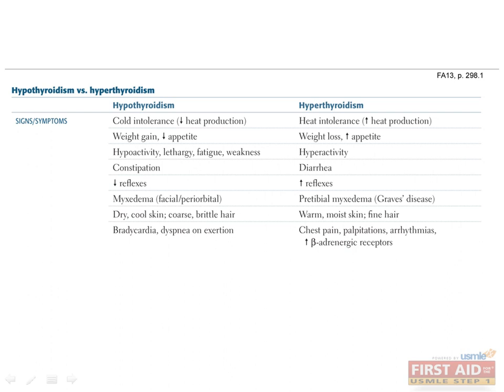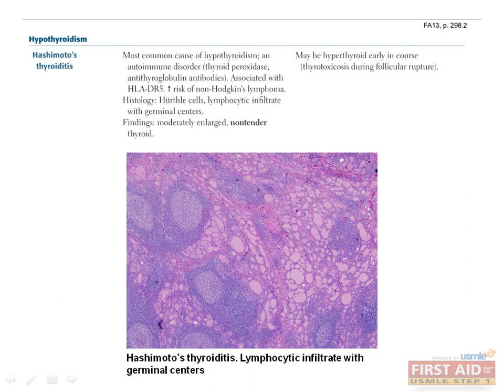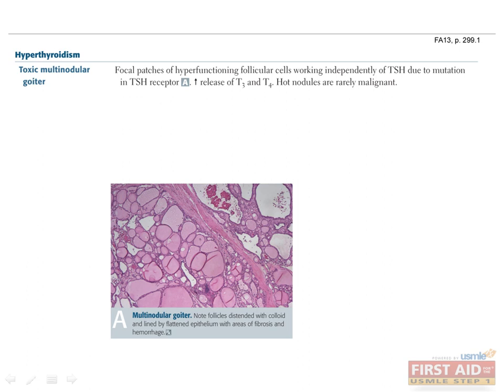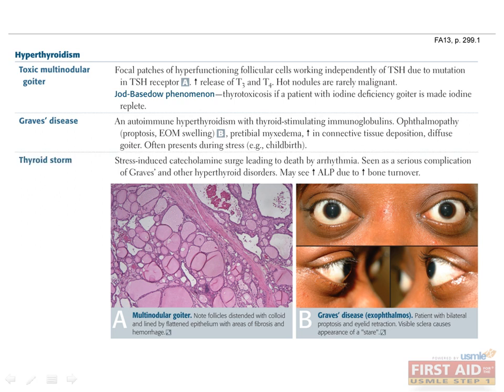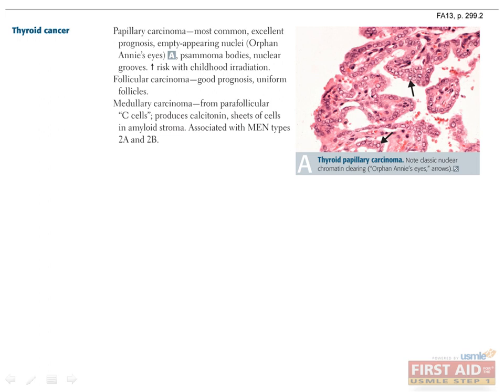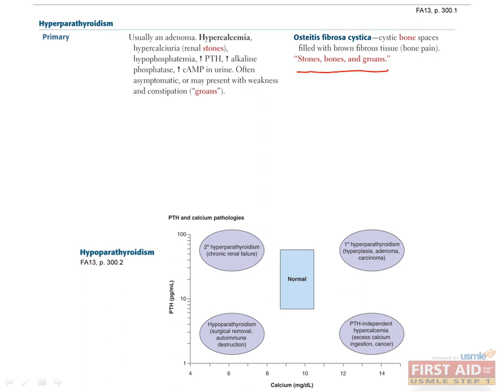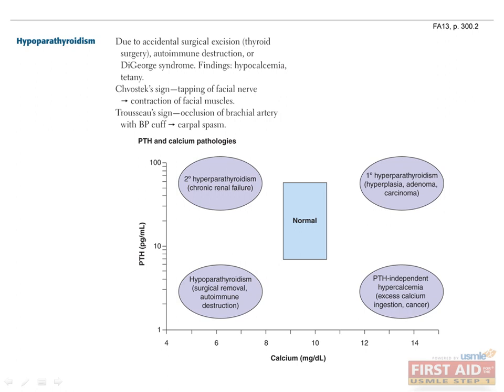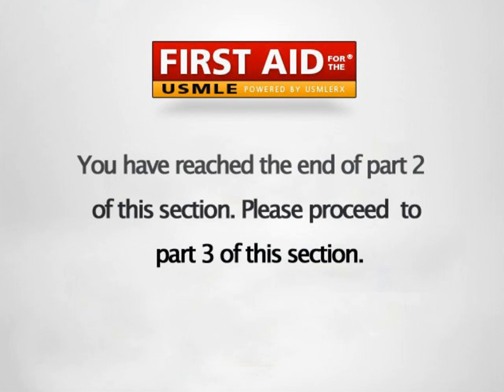Endocrine Pathology Part 2